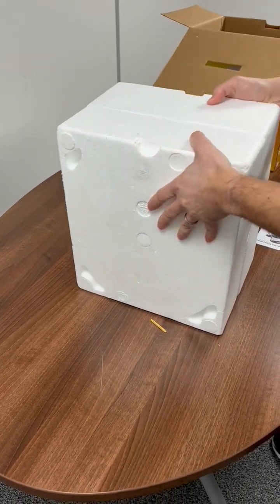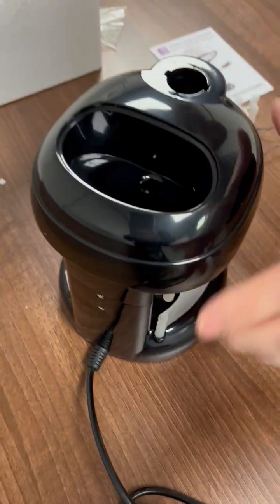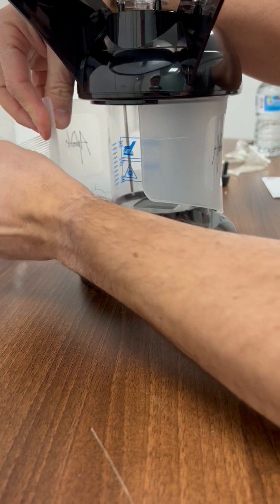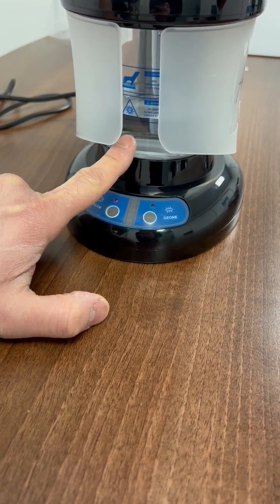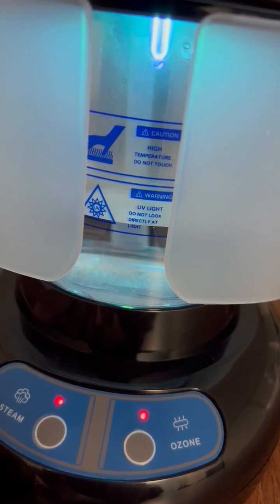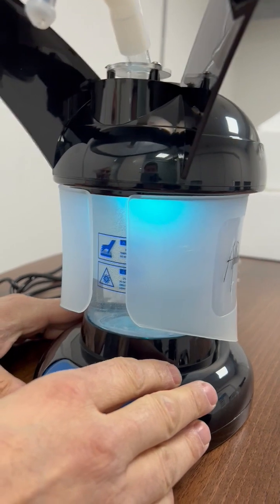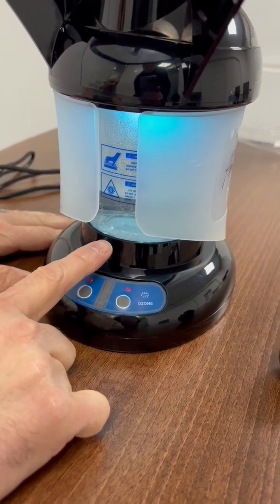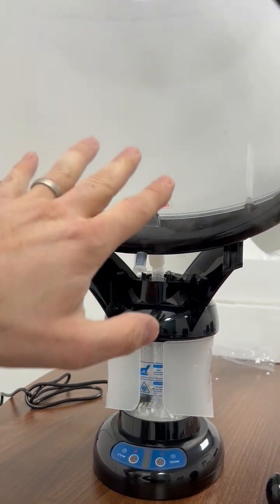Aphrodite Table top Hair and Face Steamer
Unboxing of the Aphrodite Table Top Hair and face Steamer